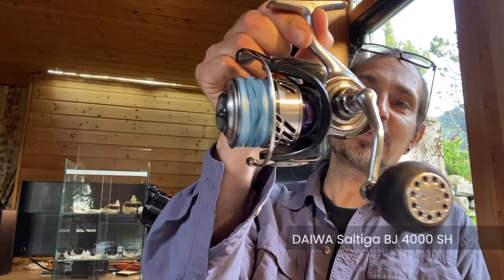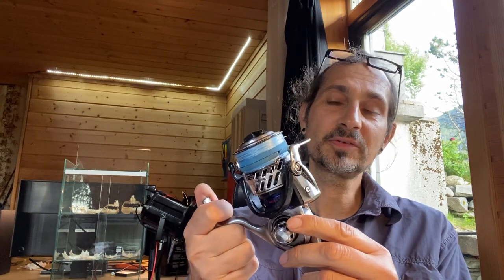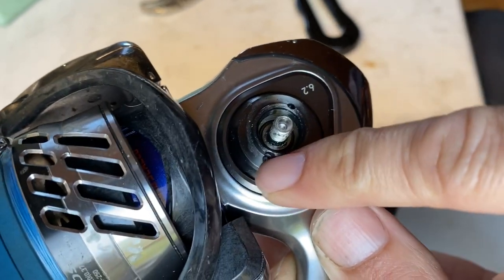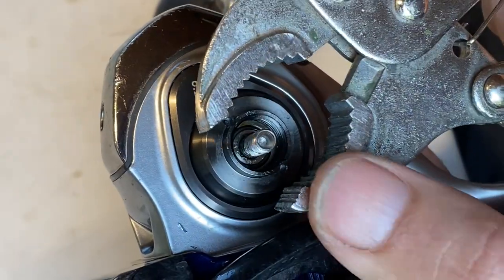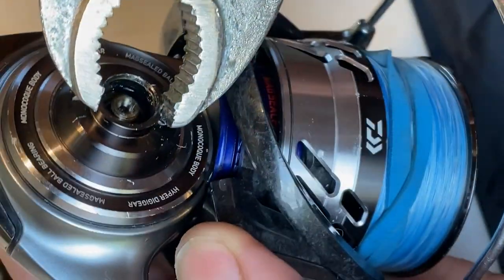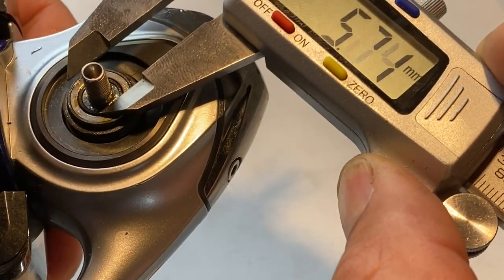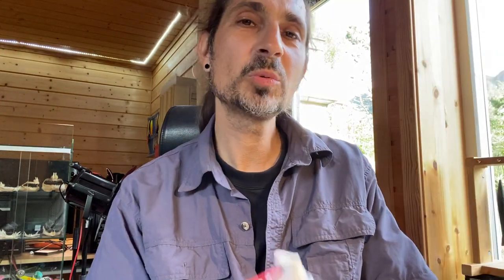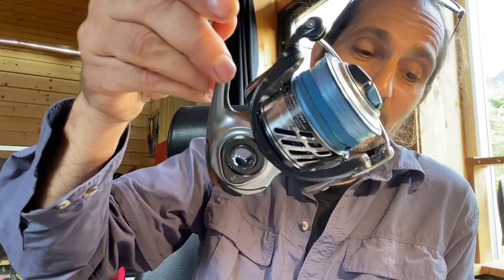How NOT to open & repair DAIWA Saltiga BJ Monocoque Mag Sealed reel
What if the advertised Mag Sealed bearings of a DAIWA monocoque reel need to be repaired?
Here is how I solved the problems with only standard tools and lubricants.

Reel oil and grease I'm using:

If you need to buy DAIWA spare parts - here you'll find nearly every part: